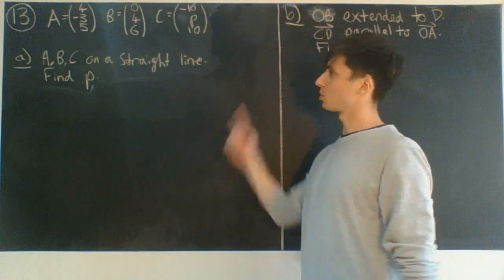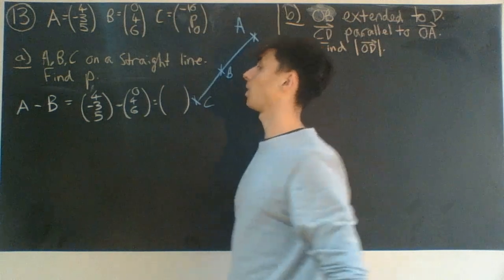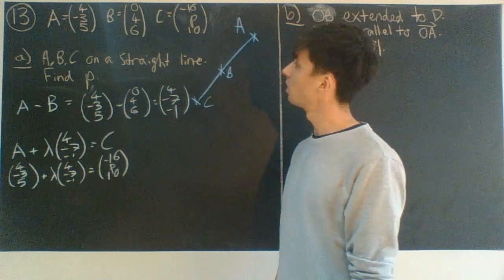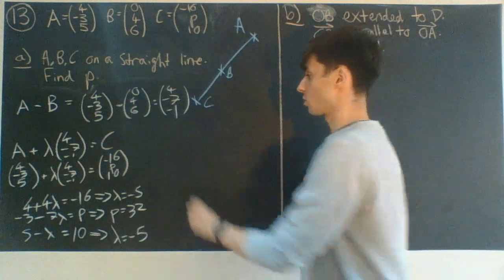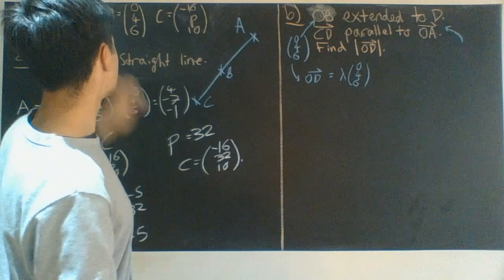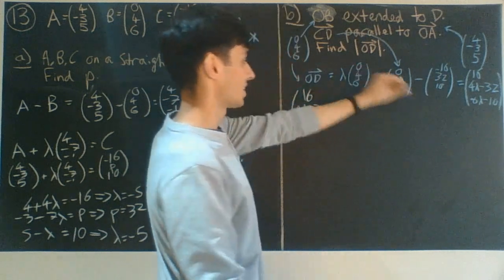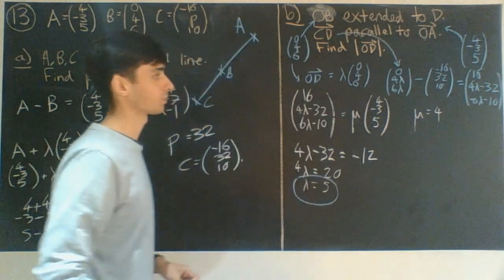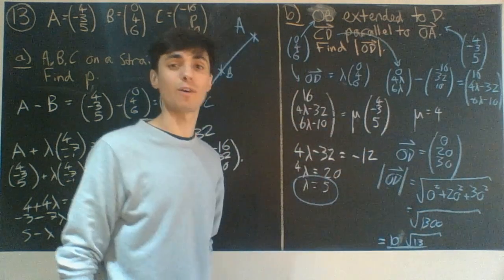A Level Pure Maths June 2022 Paper 2 Question 13 (W vectors)